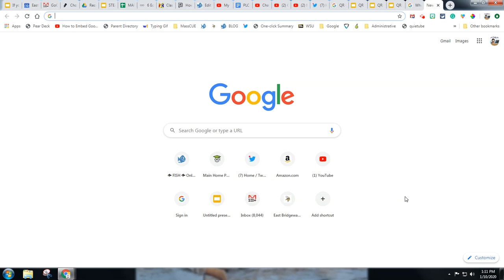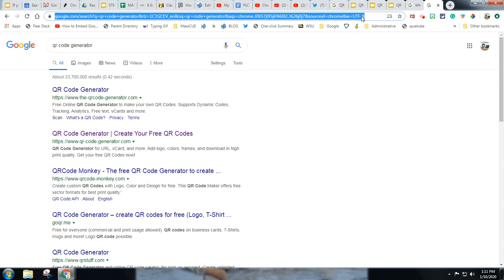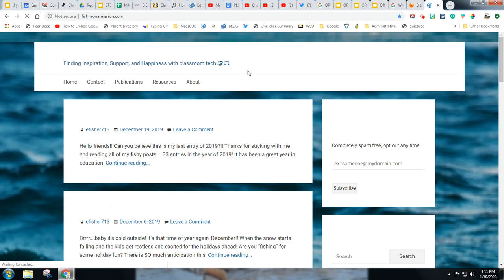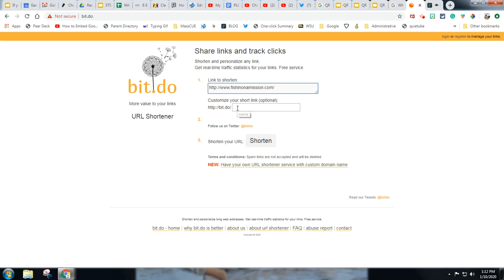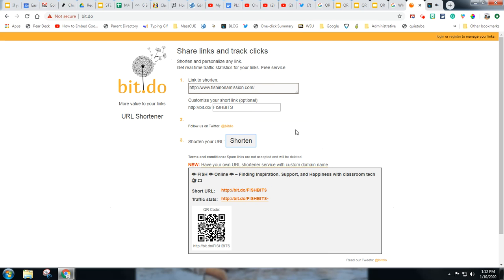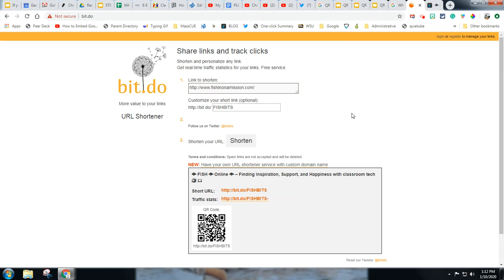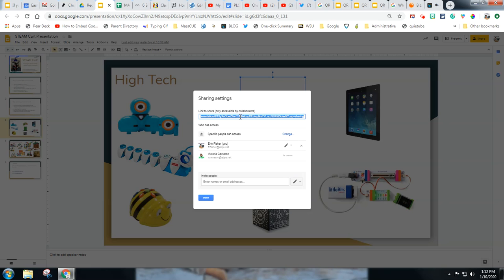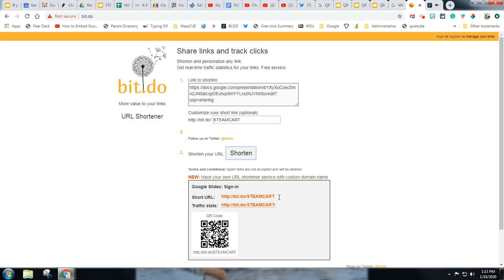QR Code Generator